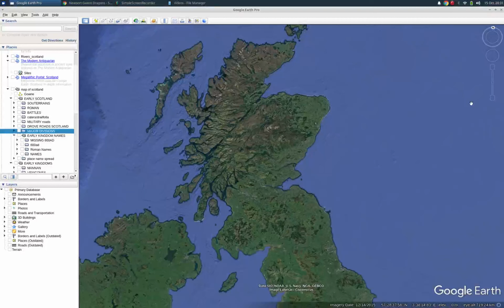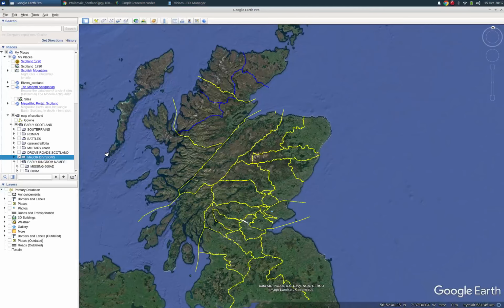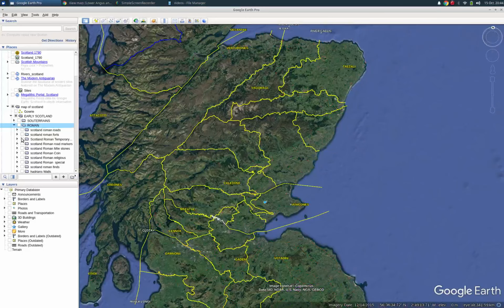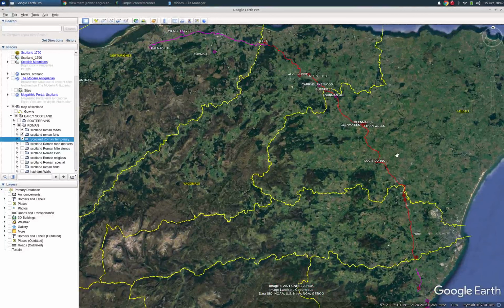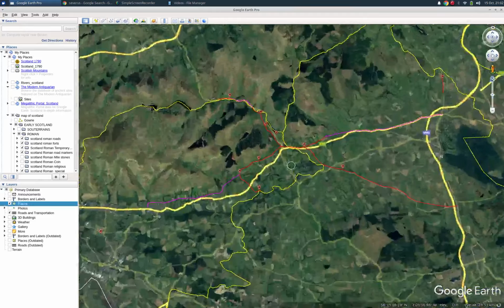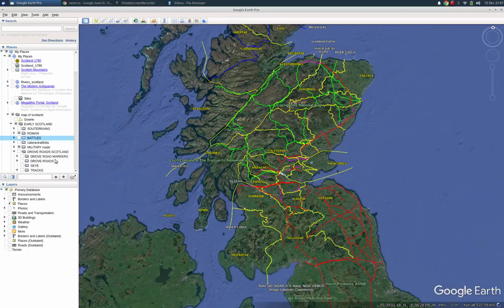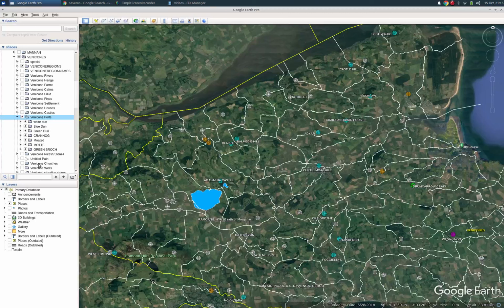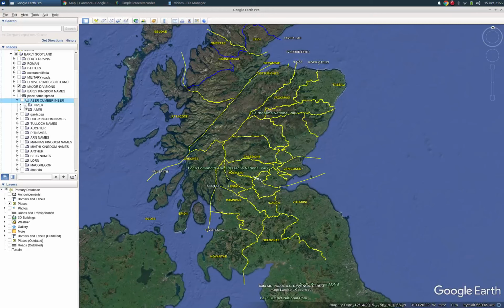Google Earth Pro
Scottish place names and archeology